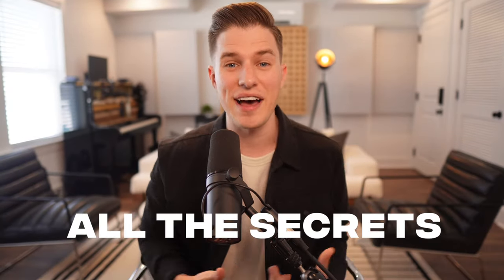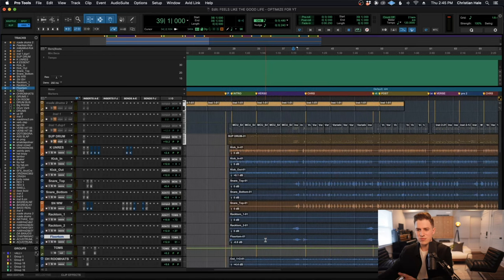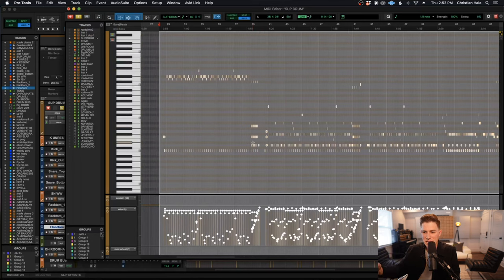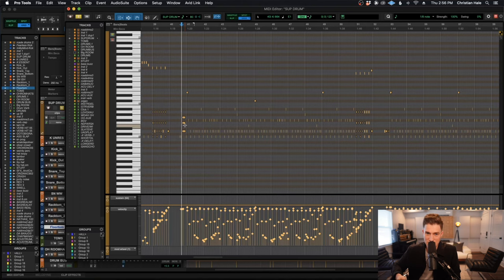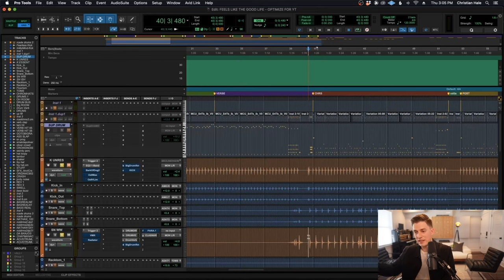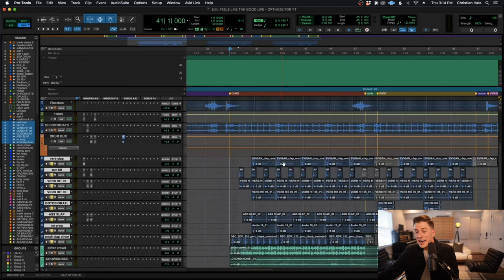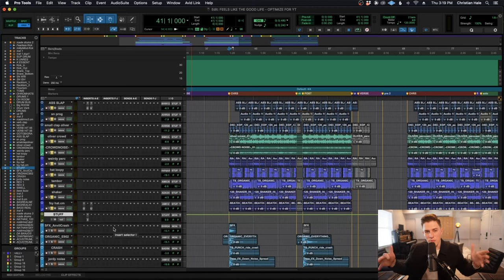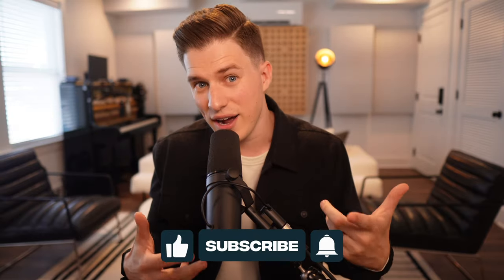The SECRETS Of How To Program Realistic Pop-Country Drums (Drum Programming Part 1)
In this video, which is part 1 of a 3 part drum programming series, I will show you track-by-track of how to program super realistic sounding drums over a pop-country track that sound like a real drummer recorded them.

To get in touch with me and for more information on the various services I offer, including coaching, song feedback, products, and more, please visit my

Are you a band or artist needing a great, affordable, and done-for-you website?

Chapters & Timestamps:
0:00 Let’s Program Some Drums!
1:04 When I Would Program Realistic Drums
2:58 Session Overview
4:20 Midi vs. Loops
5:22 Programming Midi Deep Dive
13:49 Layering Samples For PUNCH
17:33 Drum Mix Moves
20:22 Additional Programming
22:13 Perc Programming
24:45 Low Hanging Fruit :)
26:22 Putting It All Together
27:49 Wrap Up

My Gear:
Microphones:
Manley Ref C (main vocal mic)
Coles 4038 (piano and acoustics)
Neumann KM 184 (Piano and everything)
Shure KSM 44 (Piano)
Shure SM7B (vocals and VoiceOver)
Cloudlifter CL-1 (for Coles & SM7B)

Mic Stands:
EVERYTHING is Triad Orbit. Amazing and worth every penny

Interface and Hardware:
Apollo 8p
Apollo Twin
Erica Synths Zen Delay
Specular Tempus Reverb Pedal
Furman Power Conditioner

Instruments:
Boston UP-126 E Pe Piano
Fender Jaguar
Epiphone Les Paul
Gretsch Streamliner
Fender Jazz Bass
Martin Acoustics
Grestch Gin Rickey (for rubber bridge and parlor sound, amazing value)

Speakers:
 - PMC Speakers
Adam Sub 10
Sound Anchors

Camera Gear:
Sony ZV-e10
Sigma Lens
GVM Light
UAD Volt (for VoiceOver audio)
Shotgun Mic (for VoiceOver audio)